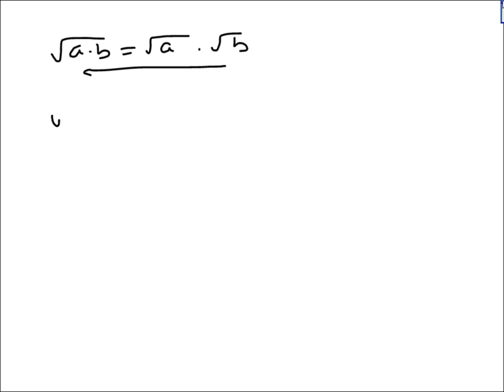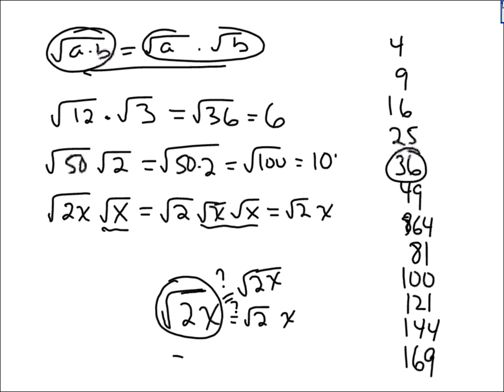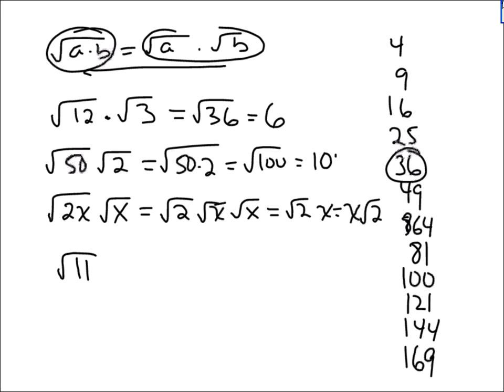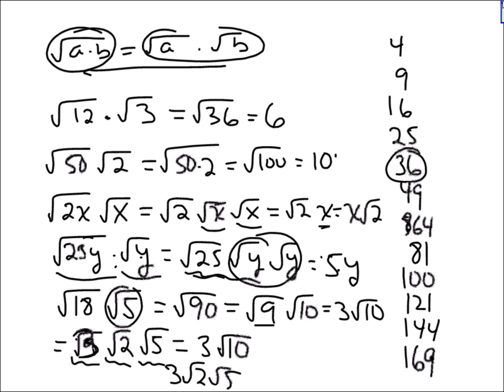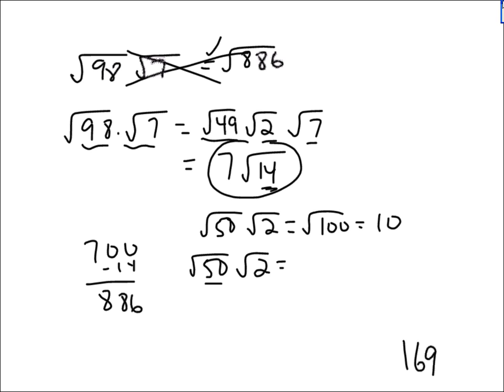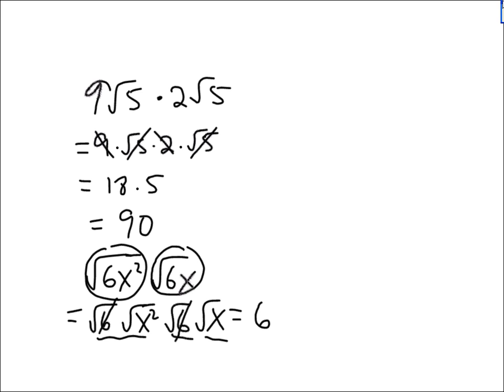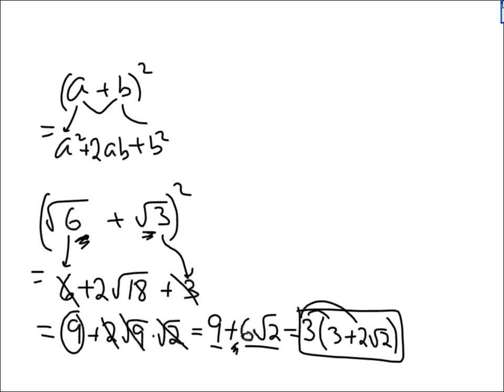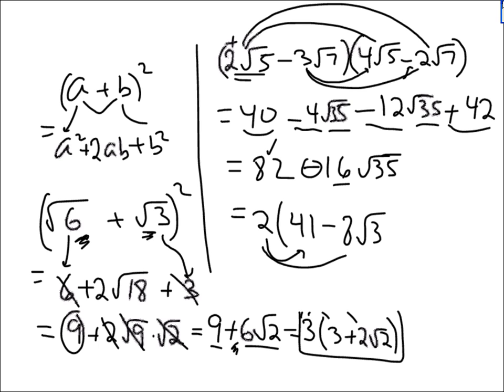Multiplying Square Roots by Free Academy